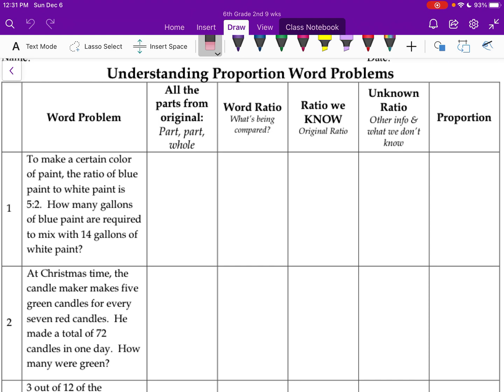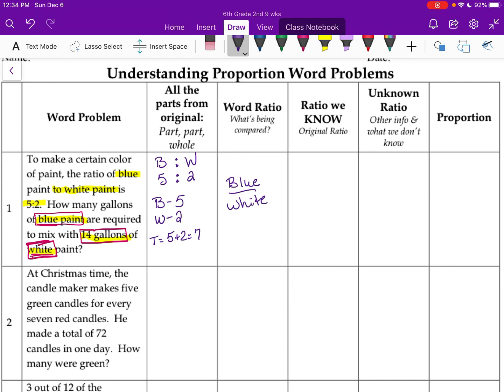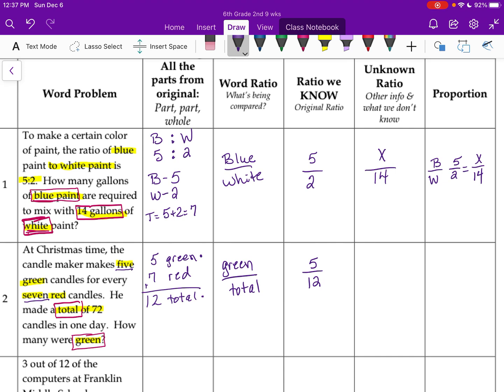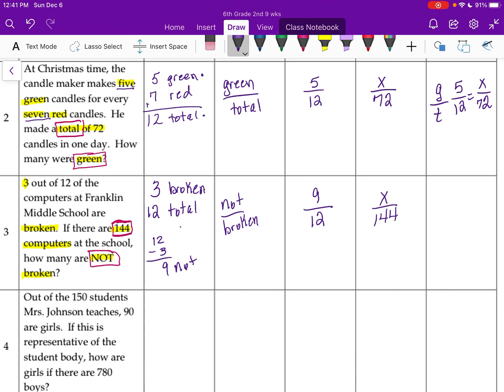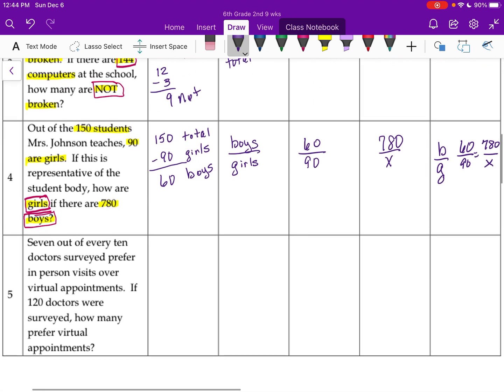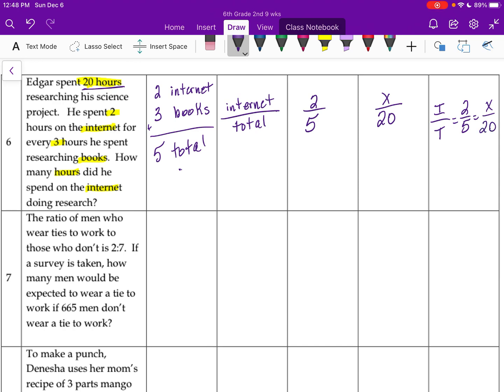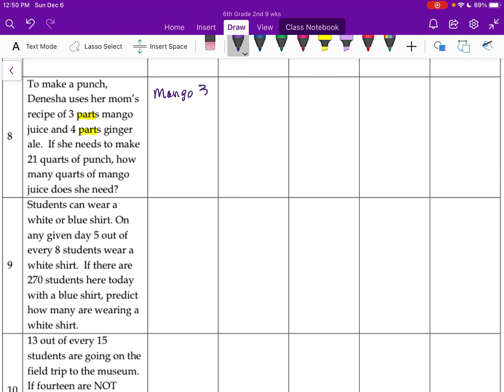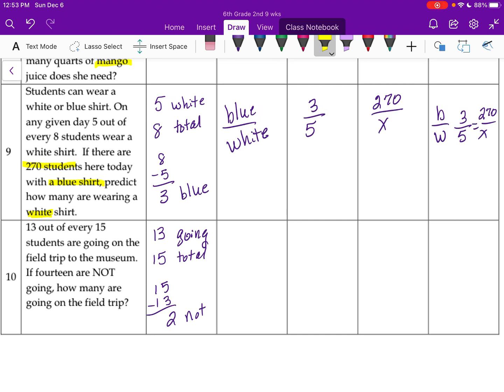Proportions Understand Word Problems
This video goes through 10 word problems explaining how to set up the proportion to answer the questions.

GISD 6th grade math Unit 5: Proportional Reasoning with Rates and Ratios